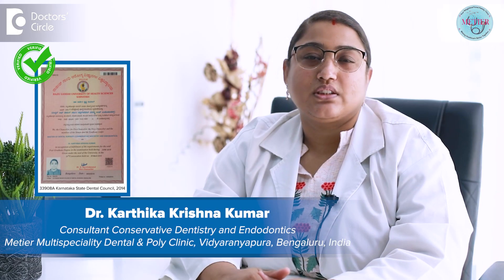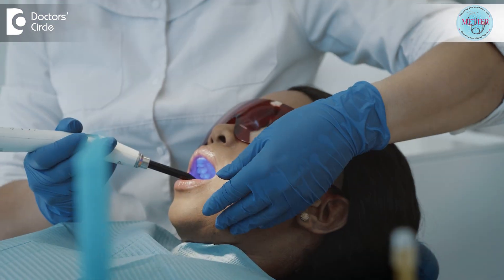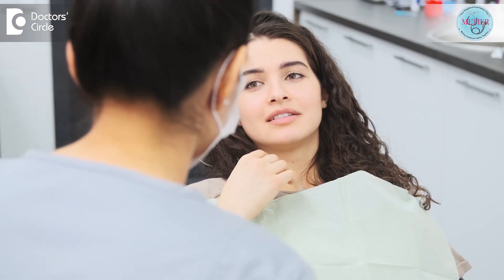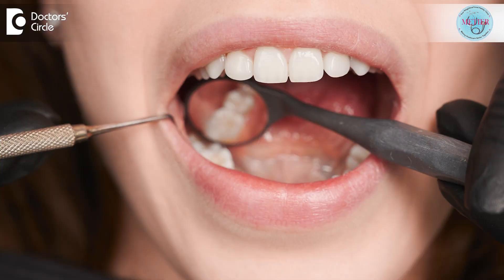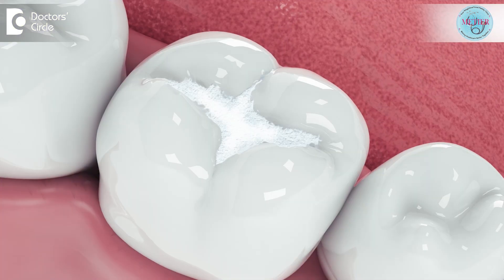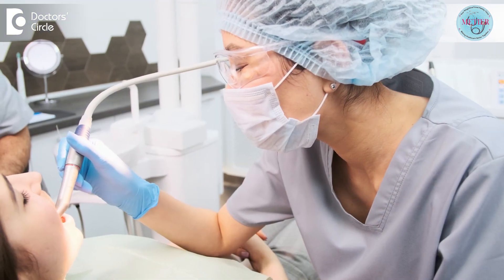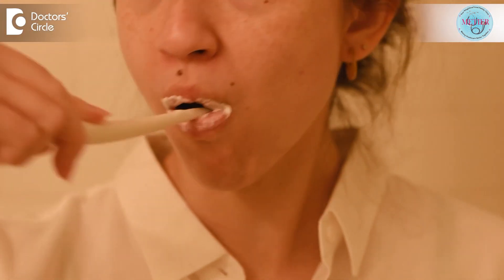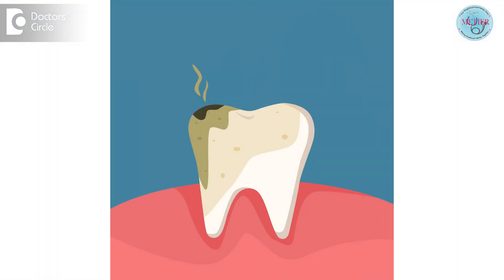Composite Dental Filling | Tooth Colored/White Fillings - Dr.Karthika Krishna Kumar| Doctors' Circle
Dr. Karthika Krishna Kumar| Phone 📞: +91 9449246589 (Online & in-person appointment can be booked online or by call)  Consultant Conservative Dentistry and Endodontics | Metier Multispeciality Dental and Poly Clinic , Vidyaranyapura, Bengaluru, India
Modern Dentistry has made many advancements in both the techniques and the materials used for various dental procedures. One such advancement is the use of composite resins material for dental filling. Over the course of your life it is normal for your dentist to fill some cavity. In fact 92 percent of people between 20 and 64 have had a cavity. Fortunately the treatment dental filling is a simple procedure. While there are several options for dental filling material there are three benefits of tooth colored fillings. The material used the composite resin is extremely effective thus procedure of filling is quick and is aesthetically pleasing to the patient. If you need to get a cavity filled you can always visit your dentist and ask about the tooth colored filling material. There are certain advantages about the tooth color filling materials which are the material is highly effective they are made up of composite resin and it is excellent dental filling material because it is insoluble which means it does not dissolve in the oral cavity or the oral fluids. It does not dehydrate and it is easy to manipulate into the cavity as a result the composite filling the procedure becomes quick, effective and also long lasting. The filling and the healthy tooth structure it also maintains the strength and the form and function of the tooth. Composite resin lasts more than a decade without the formation of secondary carries over 60 percent of the time which is almost similar to the previously used metal base of silver amalgam fillings. Tooth colored filling naturally bond to the existing tooth therefore the dentist do not have to remove the healthy tooth structure to accommodate the filling material and can only remove the decayed area to fill the composite resin. The next is that the tooth color filling procedures are quick. Getting a tooth colored filling is a quick procedure. Excavating the dental caries or the cavity portion of your tooth then they fill the cavity with the composite resin in layer by layer which bond to your tooth. Each layer is cured or hardened by using a special light and over which the rest of the layers have been added and is cured again which in turn helps in restoring the strength and form of your damaged tooth. Once the filling is completed the bite of your tooth is checked and the necessary polishing is been done. This procedure usually takes less than a hour to be completed. Hence the procedure using composite filling is quick. Next is the maintenance of your natural smile. The primary reason why the composite resin material is gaining so much popularity is that they match your natural tooth color. Amalgam fillings are made up of metal alloy and they are usually silver. These filling can disrupt the flow of your smile. The tooth color fillings blend into the rest of your tooth so you can talk, yawn, laugh without other seeing your filling. The tooth colored fillings can stain just like your rest of your teeth structure so it is essential to brush and floss them consistently. Use a soft bristle toothbrush and non-abrasive toothpaste to remove the superficial stain and maintain them clean and keep them stain free. You can also visit your dentist for professional cleaning twice a year to also help remove the stains over the filling material and can also maintain your smile. When cut early cavities are easy to fill with tooth colored restoration. No one will ever know you had a cavity filled. If you wait too long to get a cavity filled it can develop or deepen the cavity size and also develop into a infection in tooth and result in root canal treatment or eventually the loss of tooth structure. Thank you.